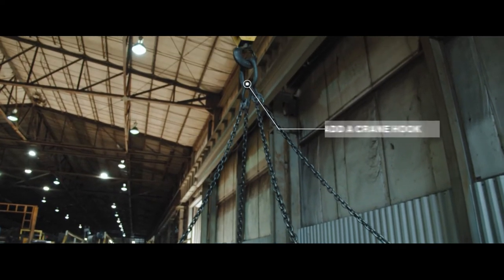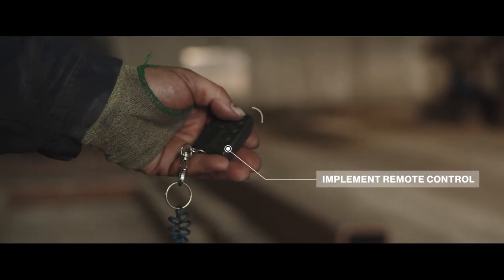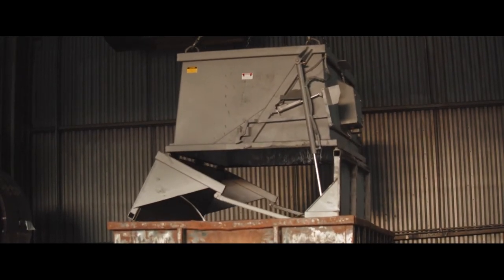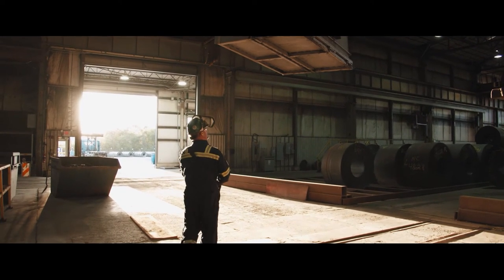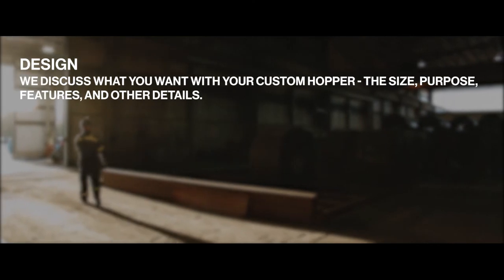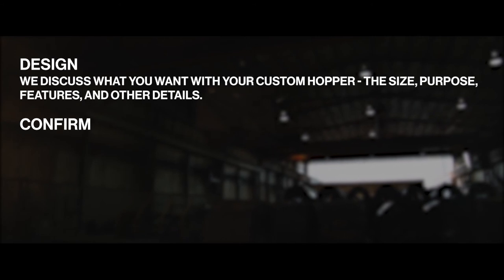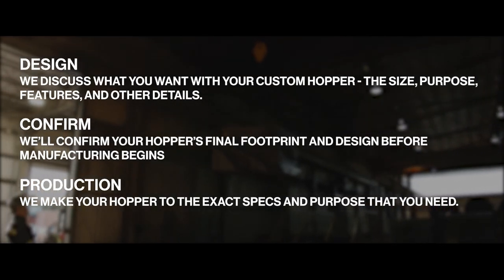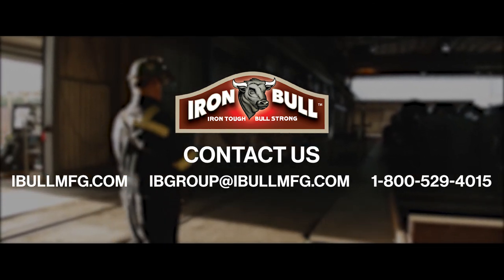Iron Bull Drop Bottom Hopper for Nucor Steel Corporation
The Nucor Steel Corporation was looking for a safer and more efficient way to get rid of their scrap steel in their production plant.

Working with Iron Bull Manufacturing, Iron Bull designed and built a custom bottom-dump hopper built for the exact specs and style that Nucor Steel needed.

With features like a single crane hook (instead of 4), hydraulic controls for precise dumping, remote control implementation, and precise dimensions; Iron Bull is helping Nucor Steel's team be safer, more efficient, and less wasteful!